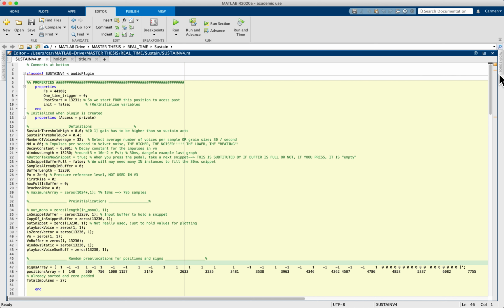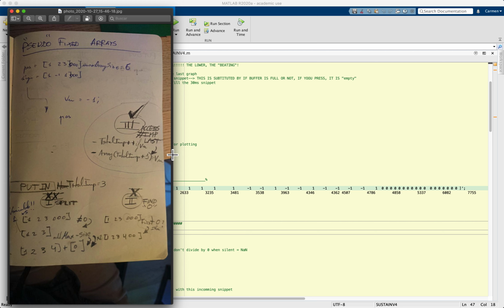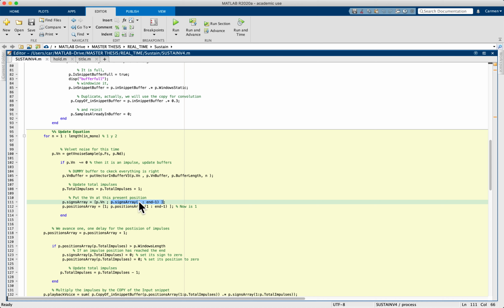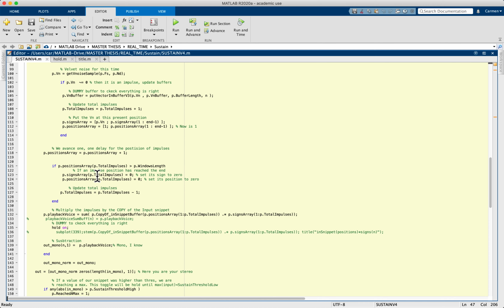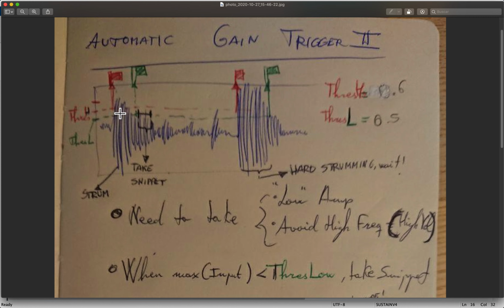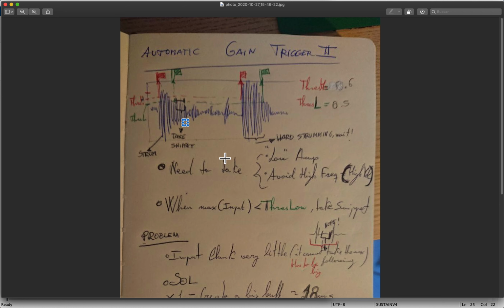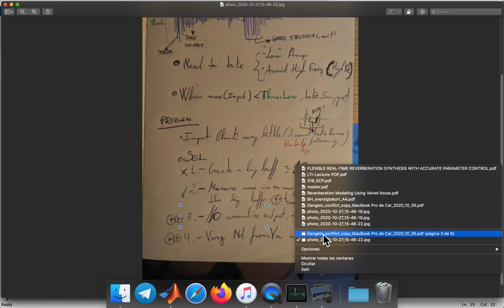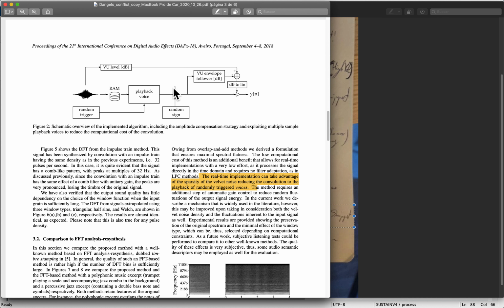Sustain, real time - Pseudo fixed arrays + Taking the right snippet